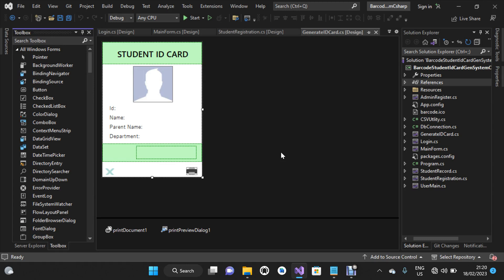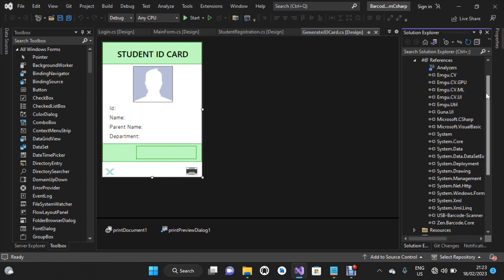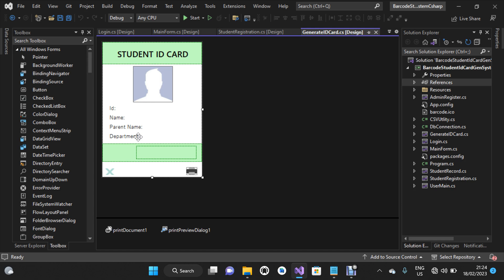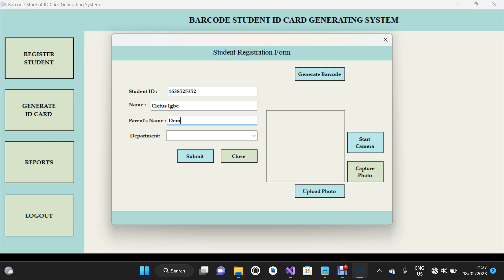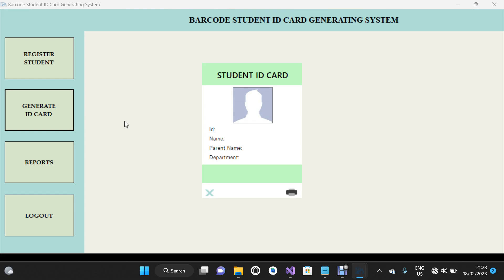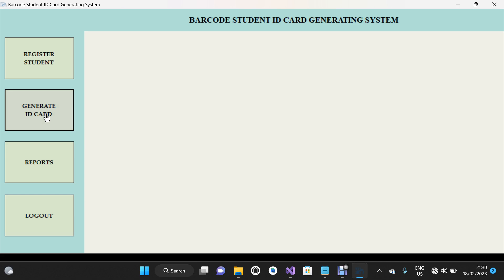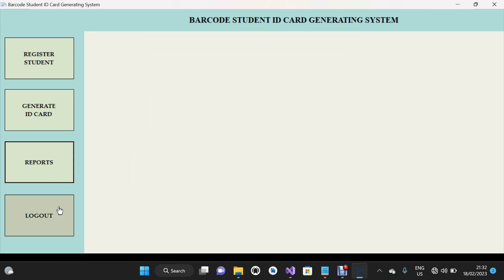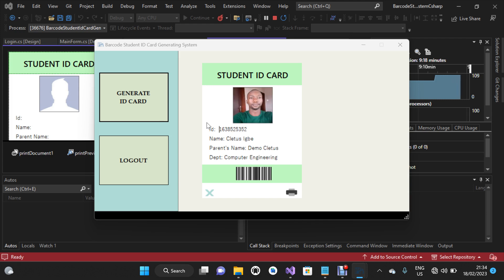Barcode Student ID Card Generating System in C#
In this video, I will show you how to run the Barcode Student ID Card Generating System in C# Source Code.

IDE: Visual Studio Professional 2022.
Language: C#
Hardware: USB Barcode Scanner.
SDK: Zen barcode, and USB barcode scanner.

Price: NGN 20,000 or $50

Use one of the Payment Options below:

Option 1:
Bank Transfer
Account Name: Netcle Technologies
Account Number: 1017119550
Zenith Bank

Option 2:
Western Union, MoneyGram, RIA, Upwork direct contract, Fiverr, and other methods

Convert your WordPress Website to Android and IOS Apps with Fiverr Expert